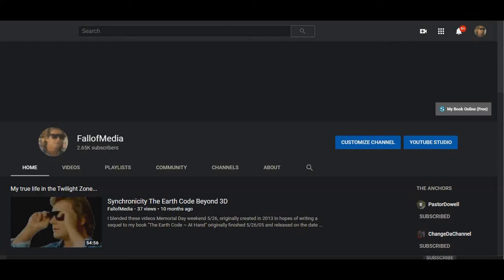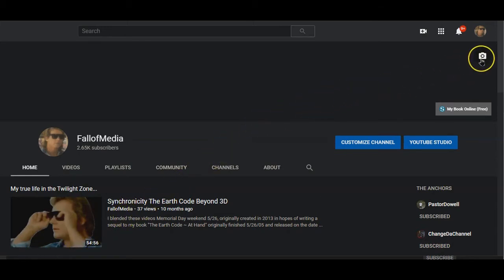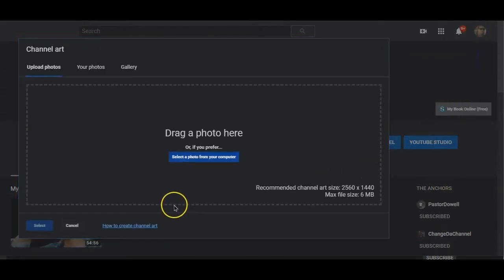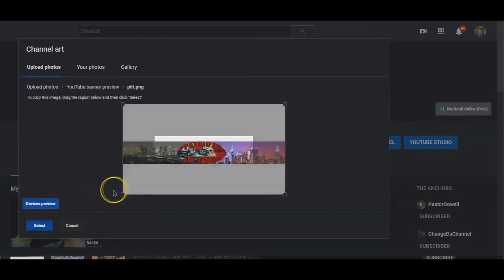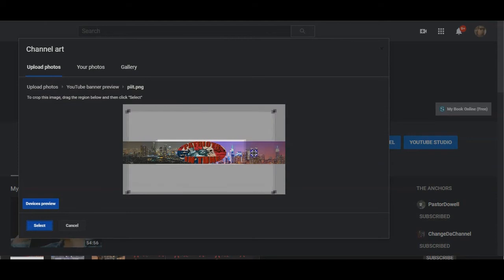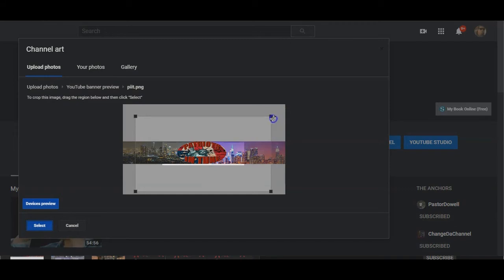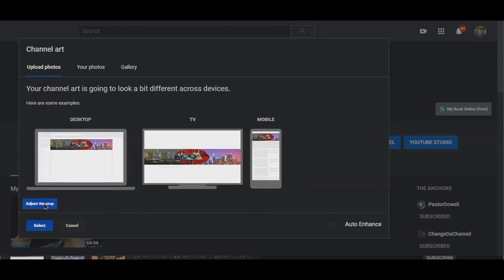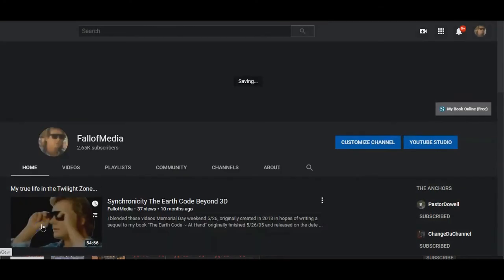Banner Toot Torial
I created this for Jewels Jones whom engineers the "Patriots in Tune" live streams, seen Mon. Tues. Thurs. and Fri. 9 PM - 11 PM est. Also Wed. at 12 PM - 1 PM @